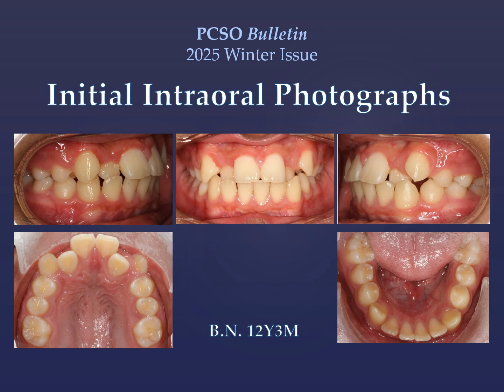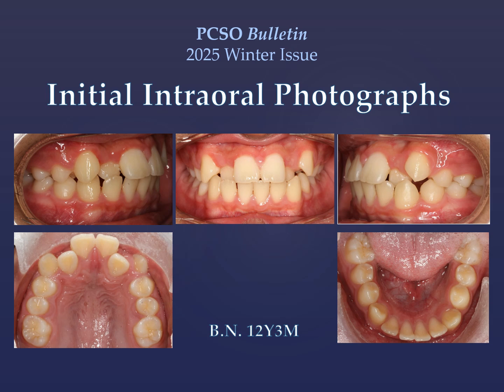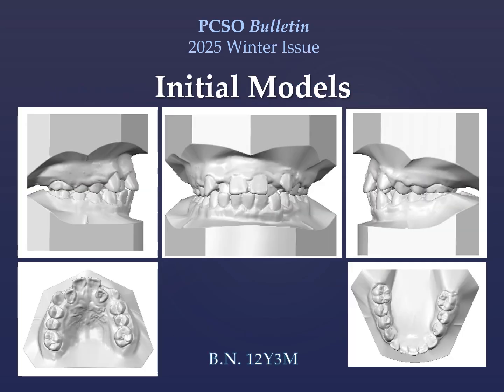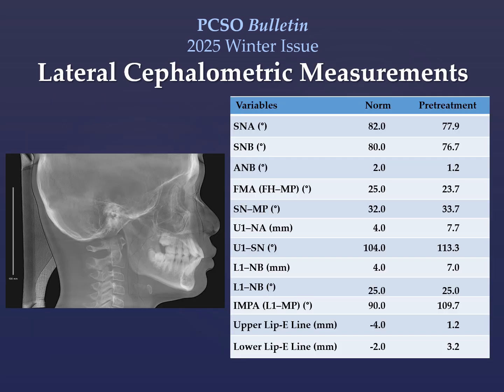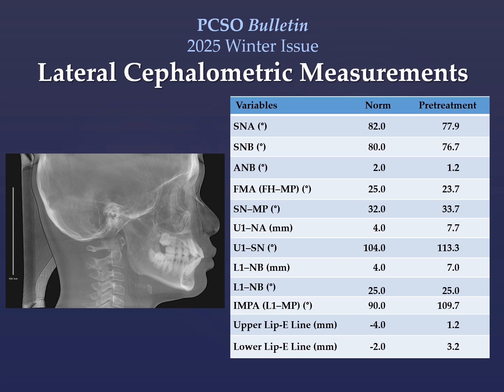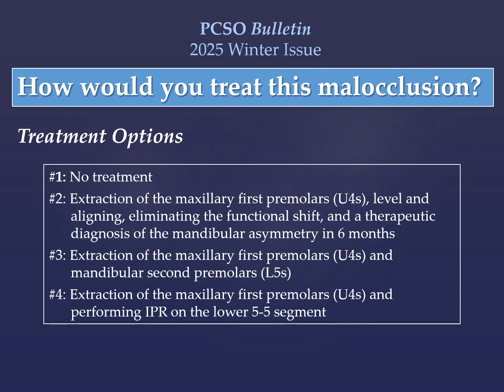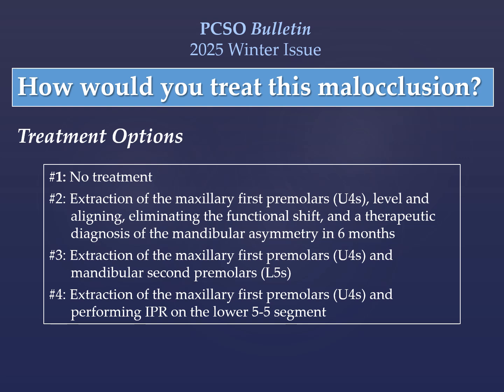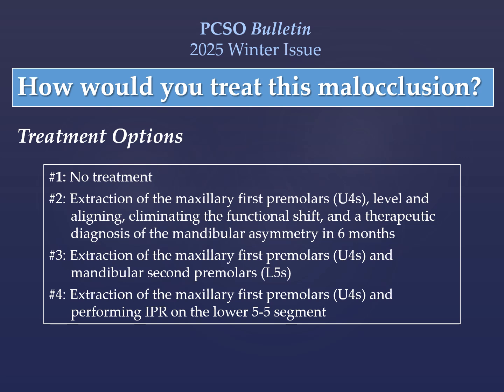Winter 2025 PCSO Bulletin Case Report - Drs. Alexander Stacy and Seuss Kassisieh